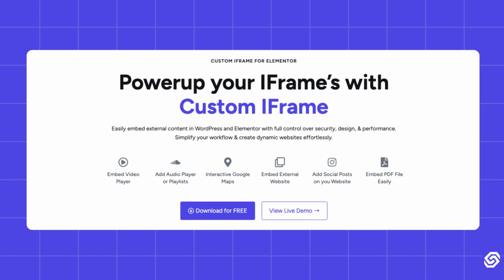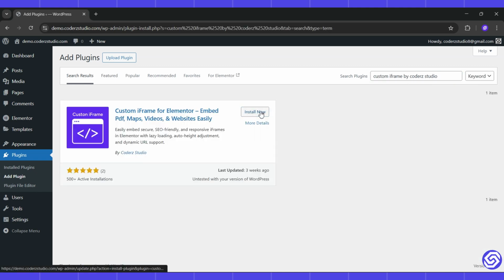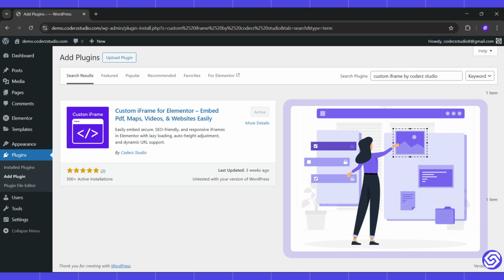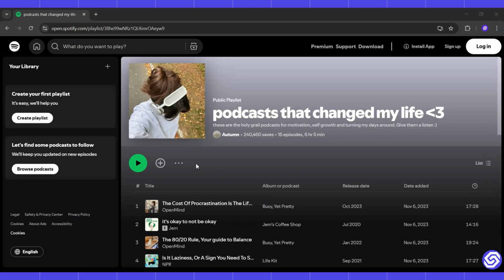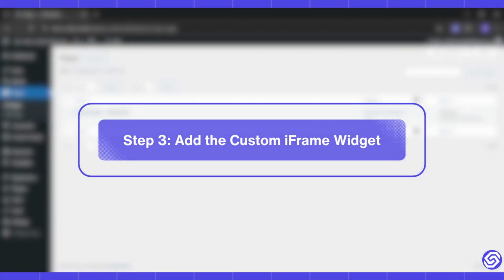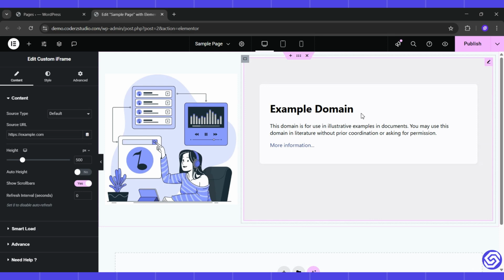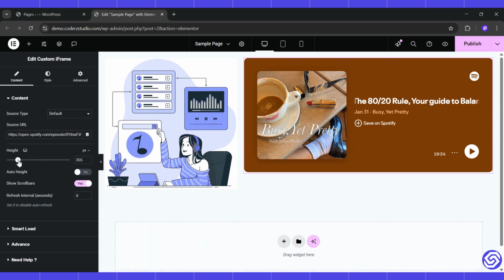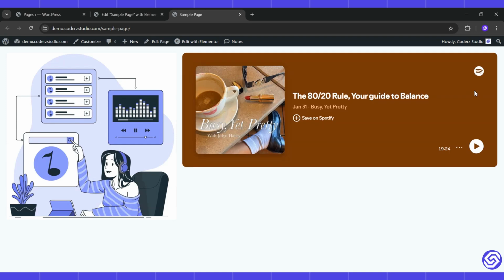Add Spotify Music Player to Elementor – Embed Tracks on Your Website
Learn how to embed Spotify audio in your Elementor page using the free Custom iFrame plugin by Coderz Studio.
Just copy the Spotify link, paste it into Elementor, and you're good to go — no coding needed.

✅ Works with songs, albums, playlists & podcasts
✅  Embed Spotify for Free
✅ Fully responsive
✅ Easy to style inside Elementor

💡 Great for artists, podcasters, and creators looking to showcase Spotify content directly on their website.

Chapters:
00:22 – Install and activate Custom iFrame plugin
00:58 – Get the Spotify Audio Link
01:19 – Add the Custom iFrame Widget
01:37 – Embed Audio in Elementor
01:48 – Customize it  and Publish

Questions? Drop them below — we’re here to help.